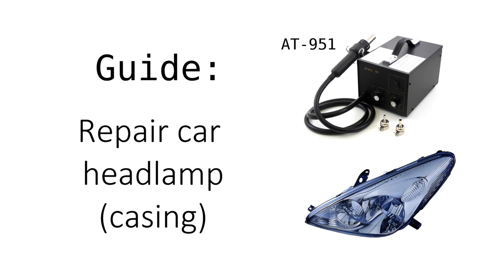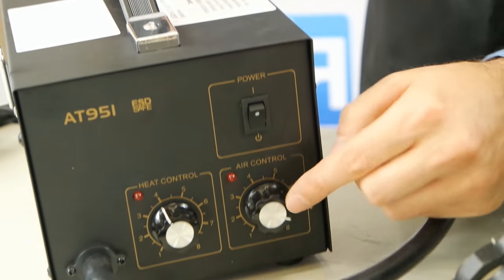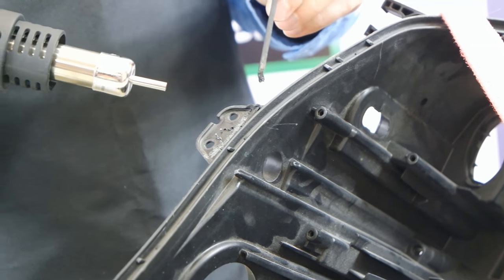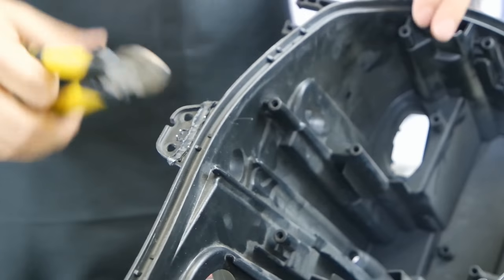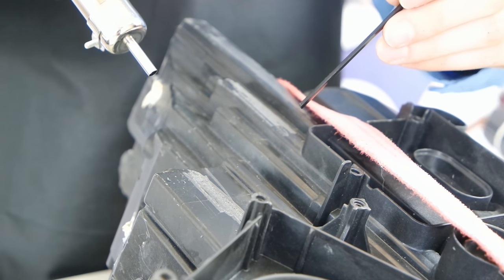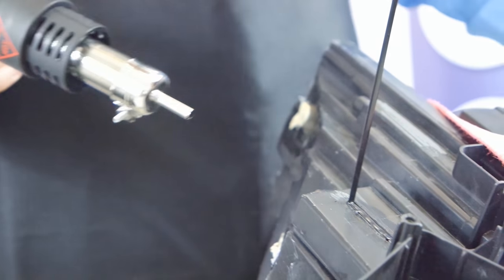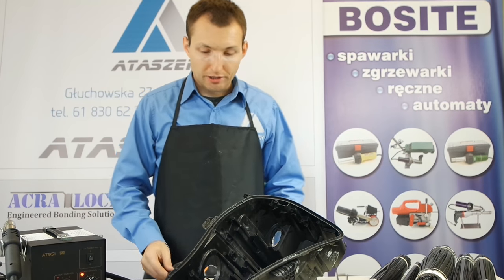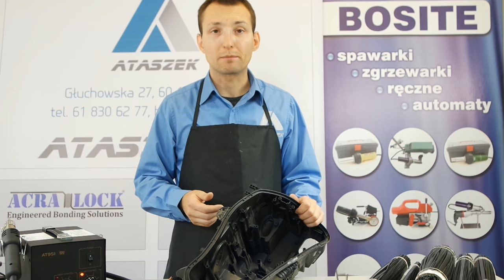How to repair and weld a car headlamp plastic ?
→ In this video:

- Welder to repair car headlamp
- Plastic Welding
- Box welder for plastic, AT-951
- Plastic rods kit - many kinds
- Car welding repair restoration
- Welding rod
- How to weld plastic car lamps
- Car plastic welding

 Reduction nozzle and plastics:

→ We invite you to watch the whole movie.